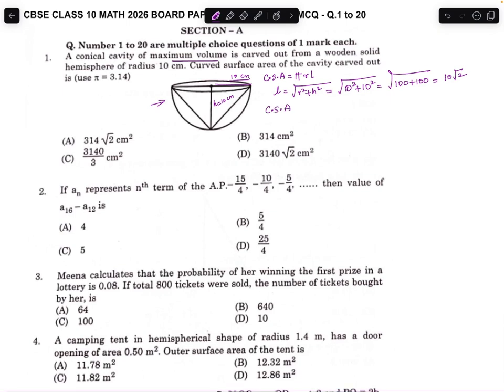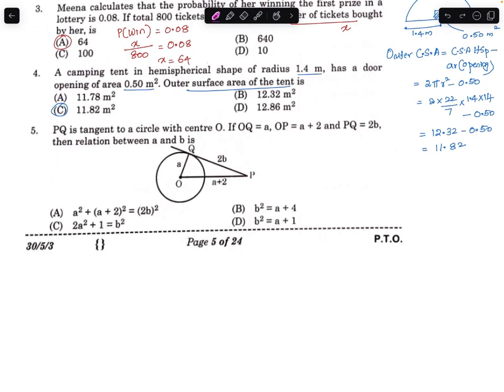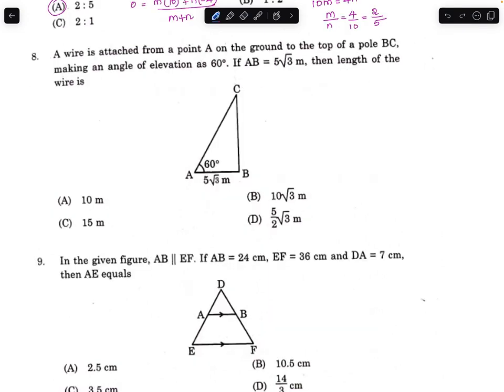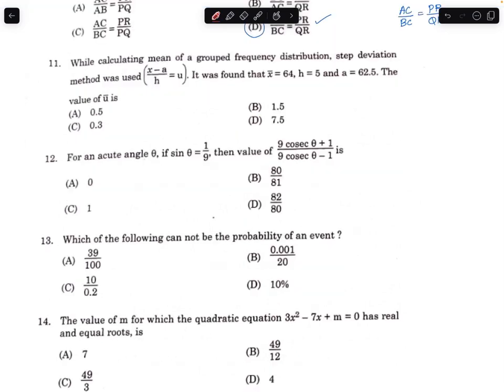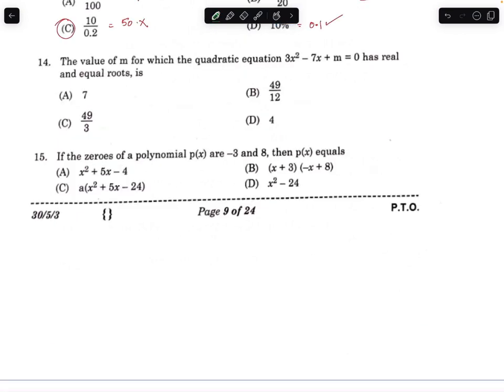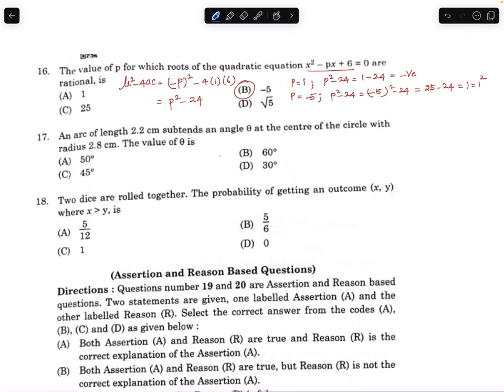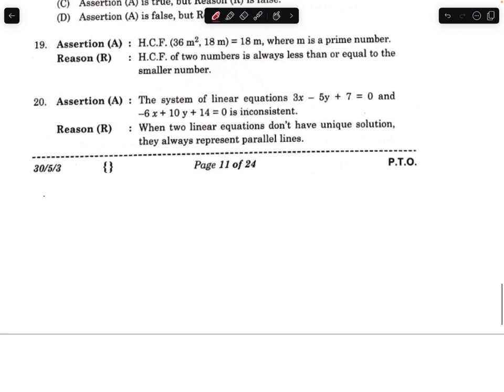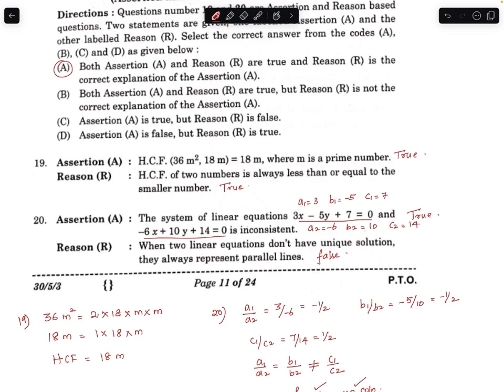CBSE | CLASS 10 Math - 2026 Board paper-(30/5/3) - Q1 to Q20 - Multiple Choice Questions